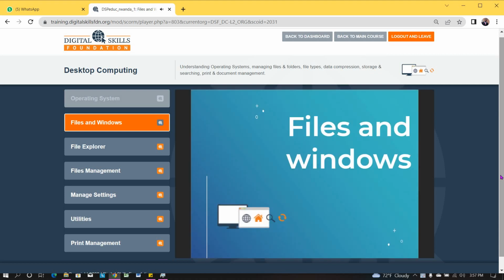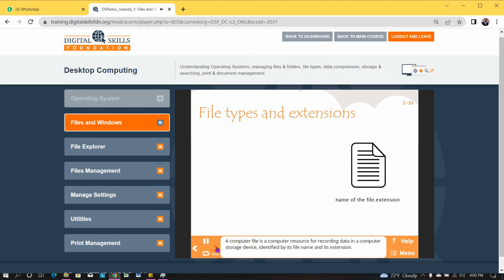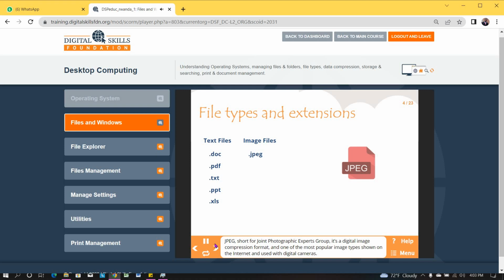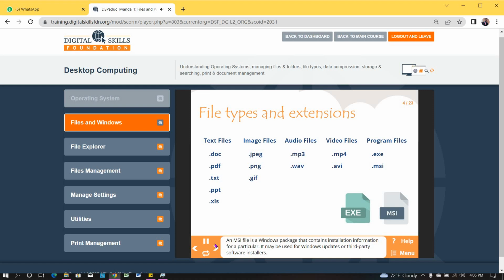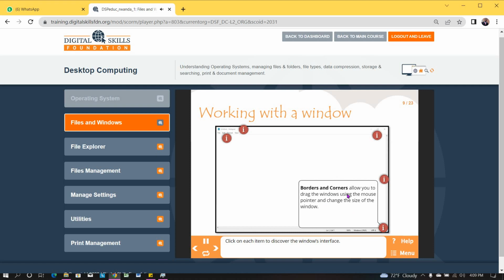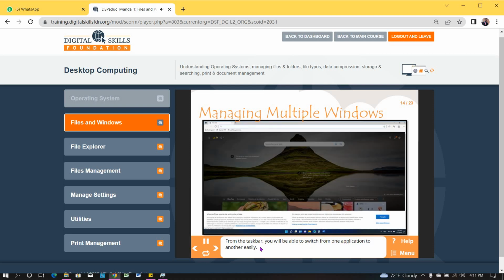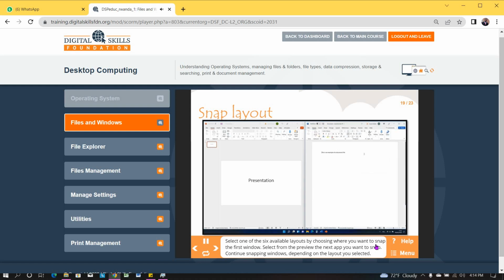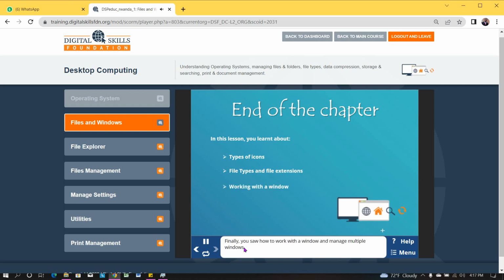DESKTOP COMPUTING LESSON2 FILE AND WINDOWS